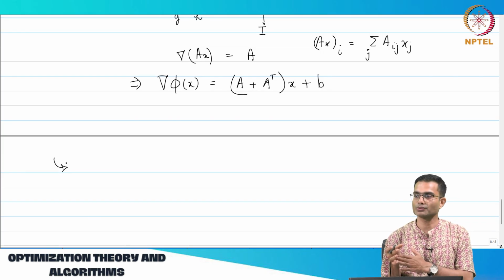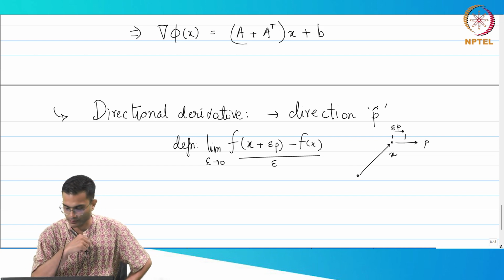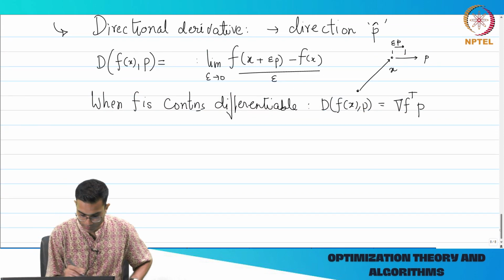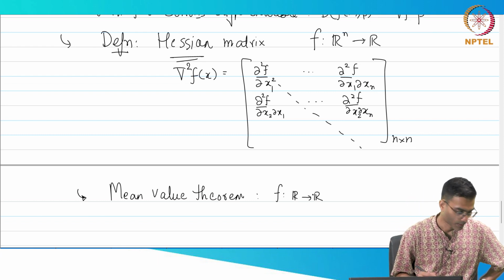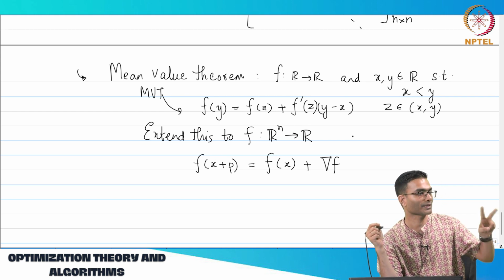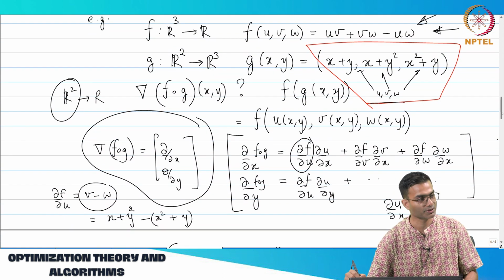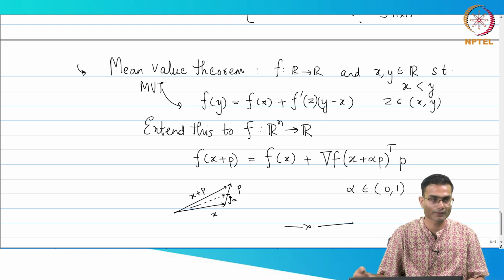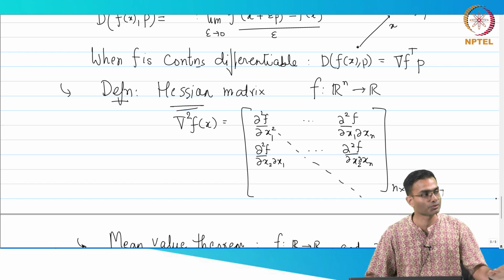Directional derivative, hessian, and mean value theorem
multivariate differentiation, quadratic form, directional derivative, hessian, mean value theorem